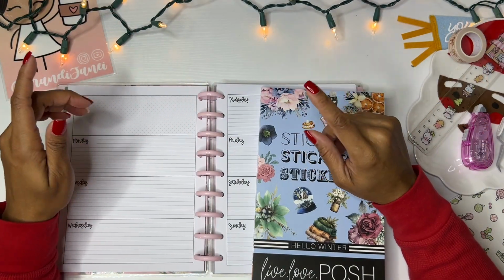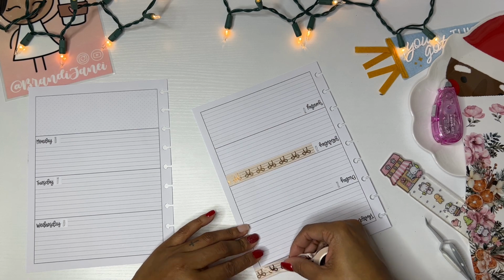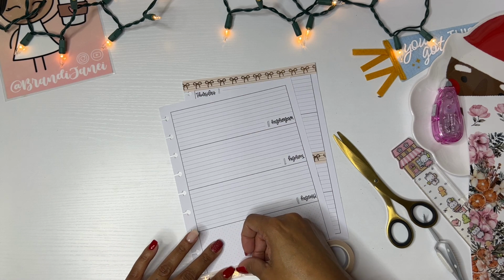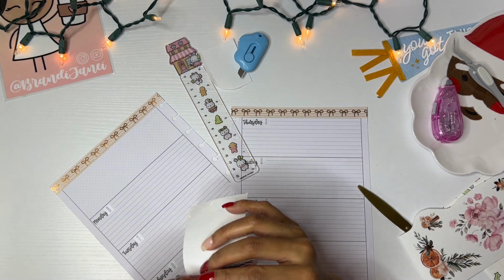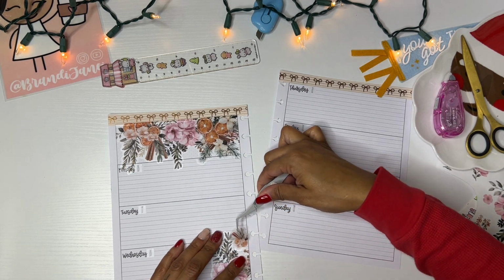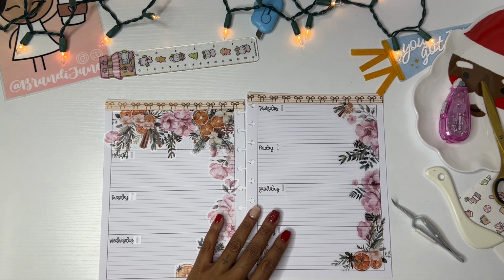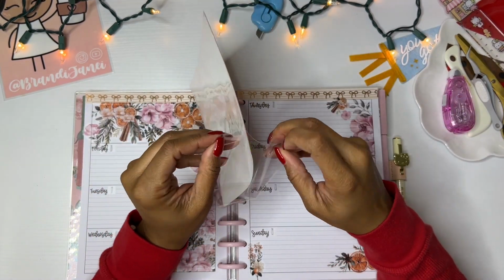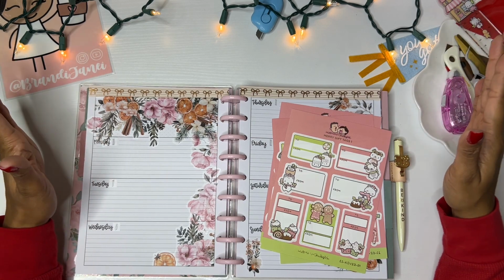Day 20 of 25 Days of December | Faith Planner | Plan With Me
Thank for visiting my channel today and I’d to welcome you to the 25 Days of December series. Also, click the link below to follow me and to visit my Etsy shop:

msha.ke/brandijanei

🛍️🛍️ Some of my favorite planner items:

Fountain Pen
Weeks Clear Cover
Hobo Weeks
HP Sprocket Refills
HP Sprocket
Vivid Scribbles Bullet Journal
Fountain Pen Case
Photo Sleeves
Washi Tape